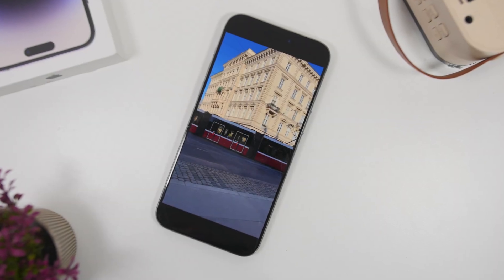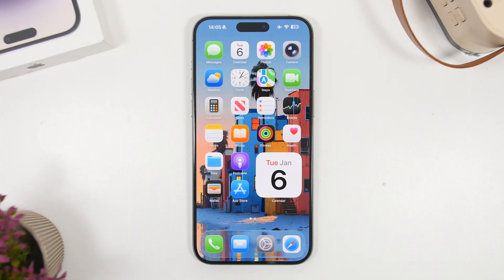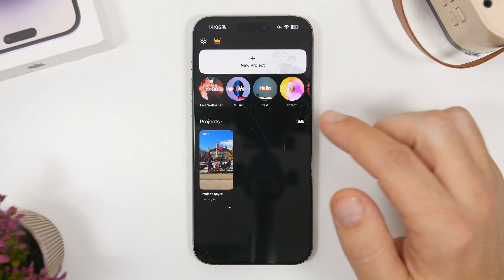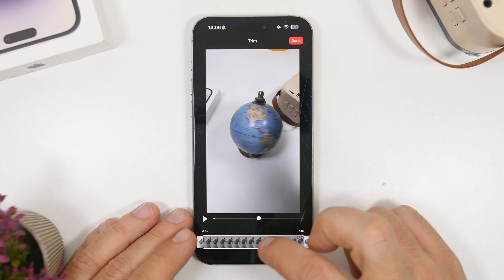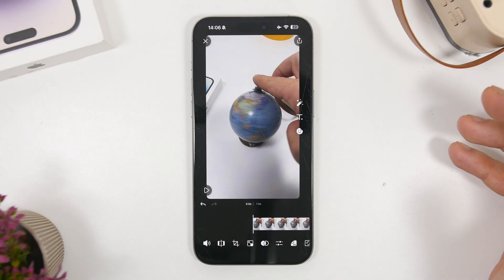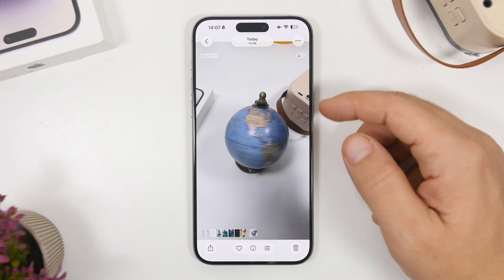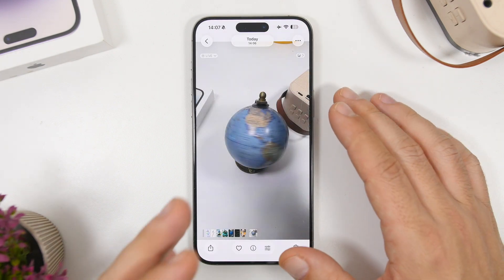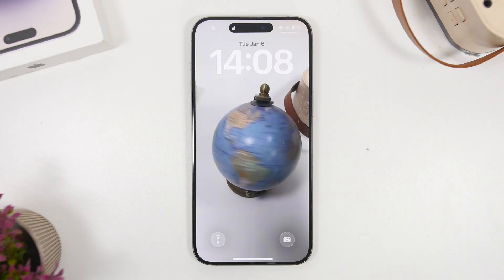Set VIDEO or GIF as Lock Screen Wallpaper on iPhone - iOS 26.2 !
Set a video or gif as a wallpaper on your iPhone in 2026. An easy method to set video or gif as a wallpaper on the lock screen of your iPhone.

Get awesome wallpapers on your lock screen by setting a full video or a gif as a wallpaper on your iPhone.